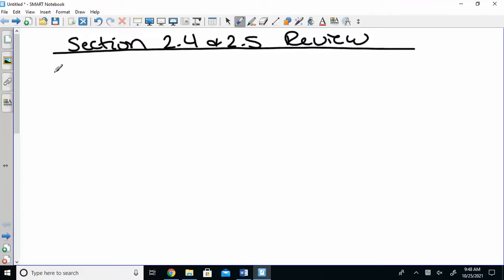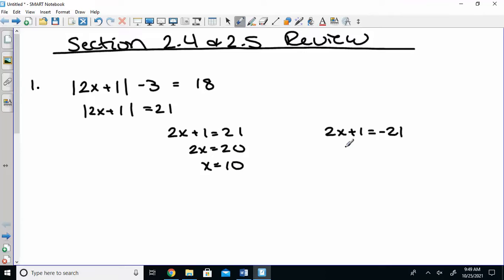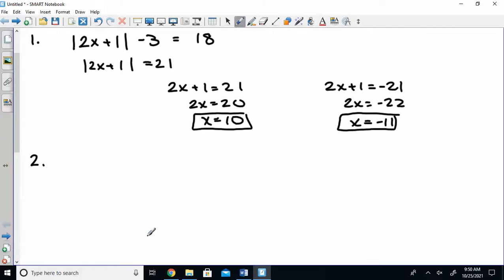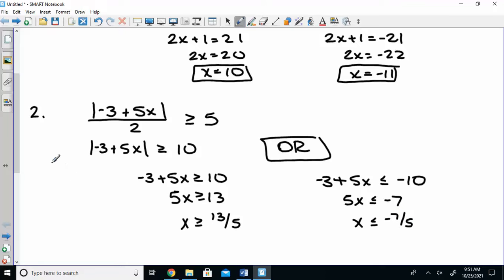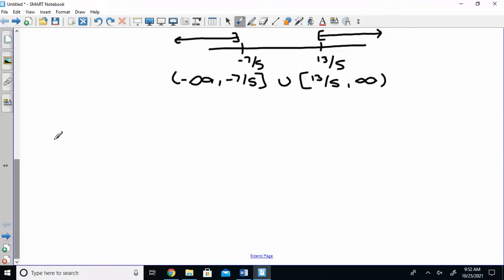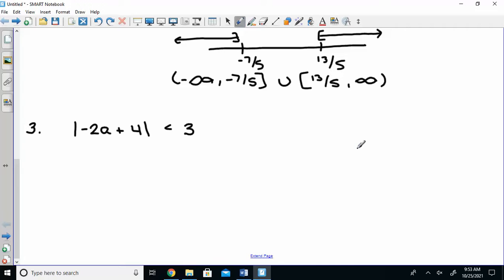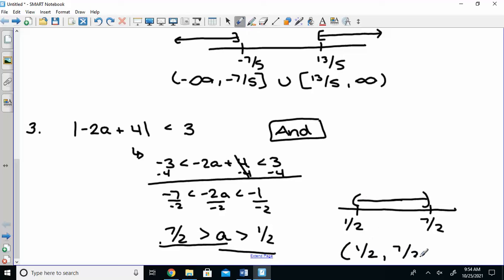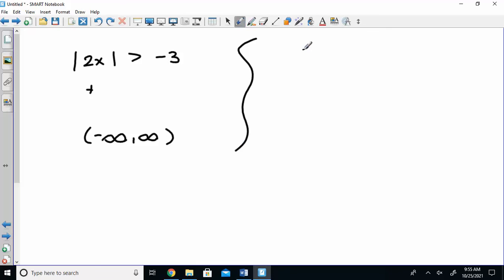Section 2 4 Review Oct 25